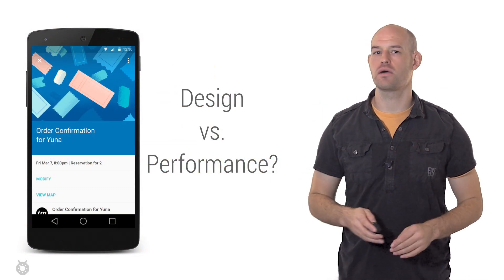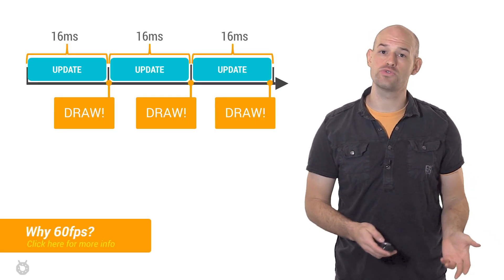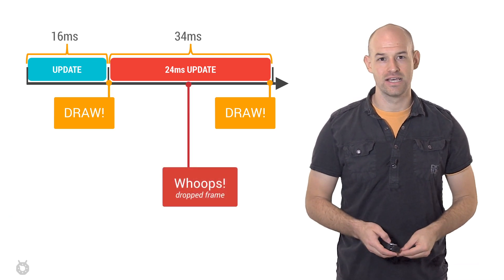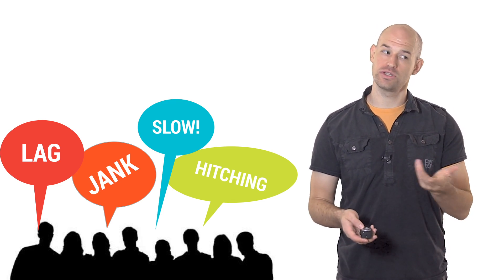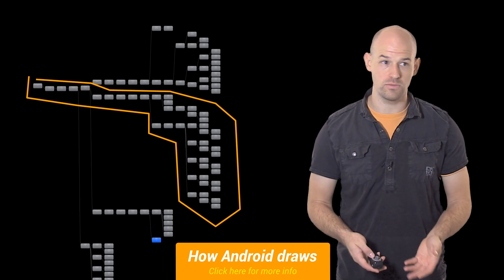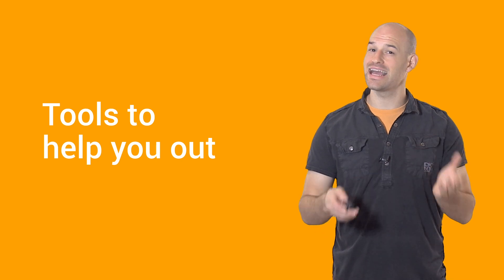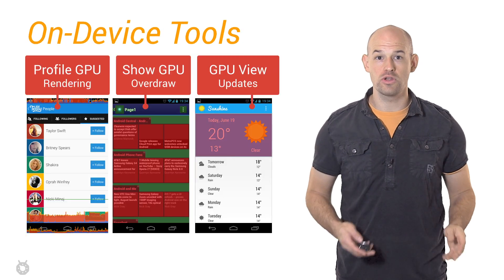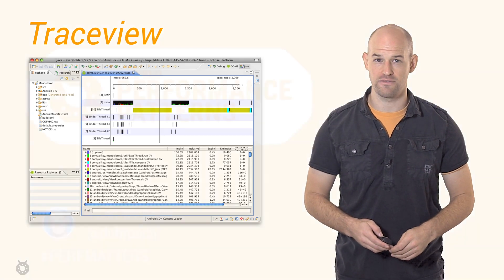Android Performance Patterns: Rendering Performance 101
Rendering performance is all about how fast you can draw your activity, and get it updated on the screen. Success here means your users feeling like your application is smooth and responsive, which means that you’ve got to get all your logic completed, _and_ all your rendering done in 16ms or less, each and every frame. But that might be a bit more difficult than you think.

In this video, +Colt McAnlis takes a look at what “rendering performance” means to developers, alongside some of the most common pitfalls that are ran into; and let’s not forget the important stuff: the tools that help you track down, and fix these issues before they become large problems.